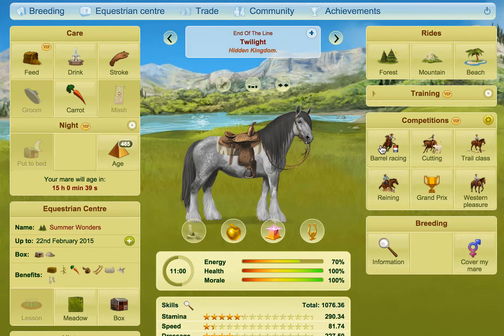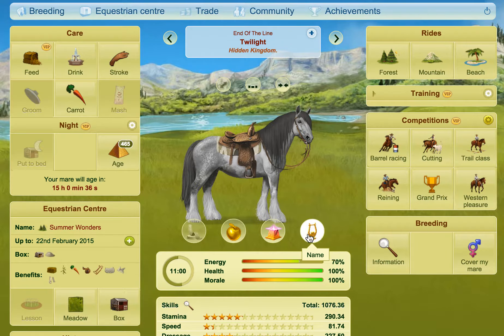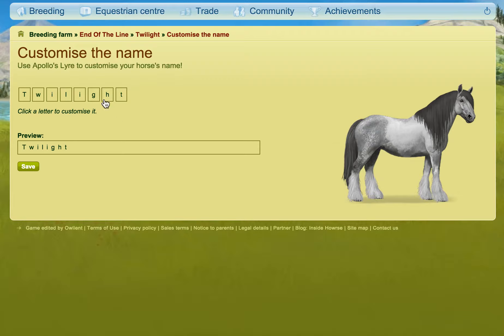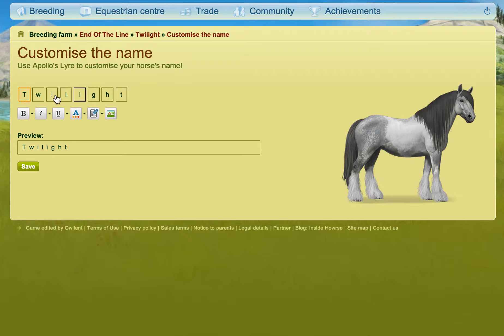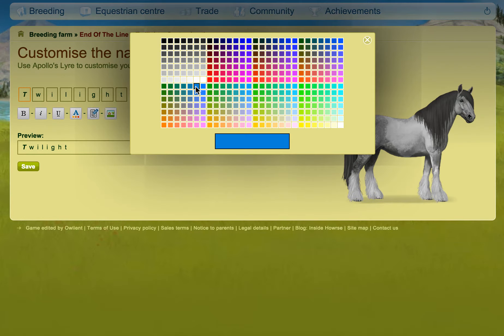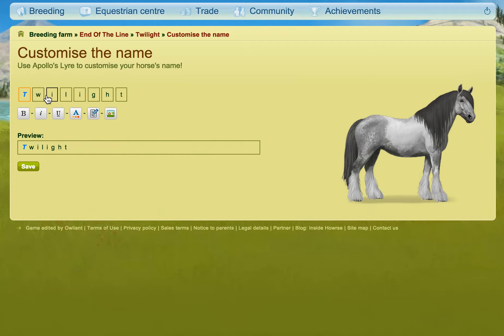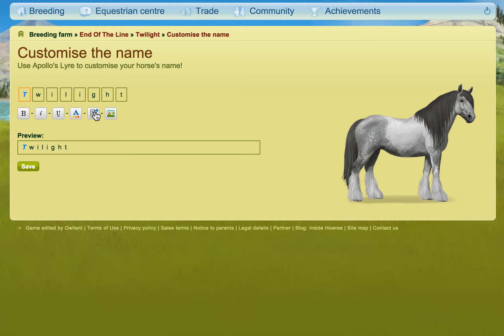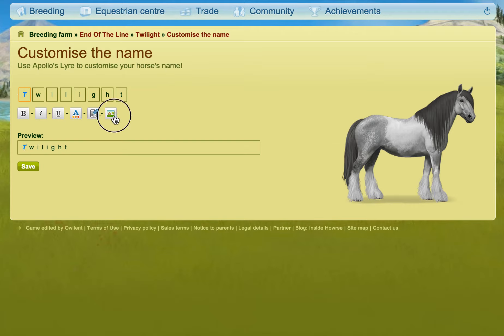Apollo's Lyre - Howrse Trips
In this video I show you how to use the Apollo's Lyre which allows you to customise your horses' names and add colours and small images.